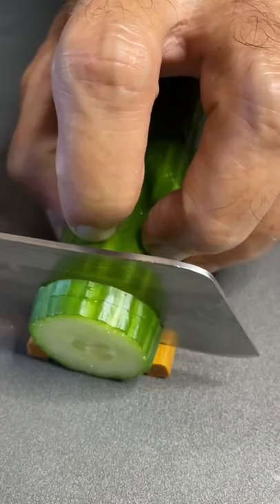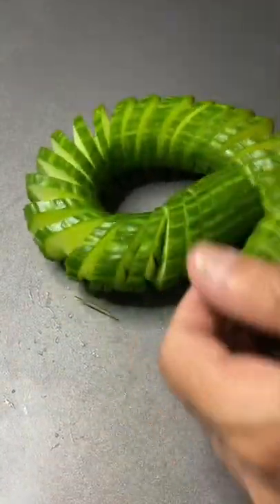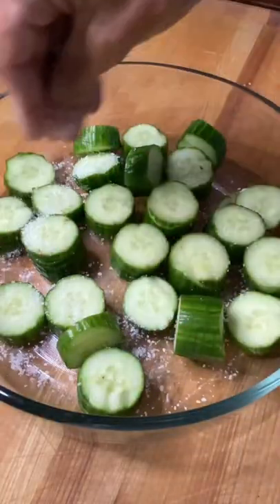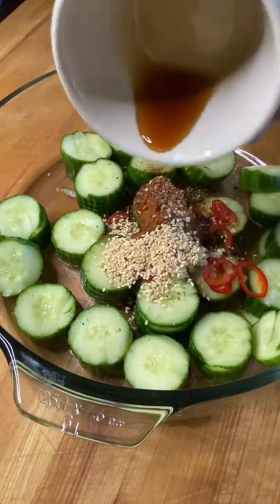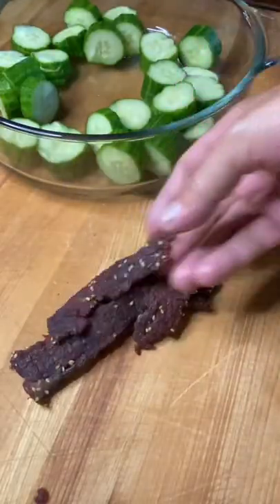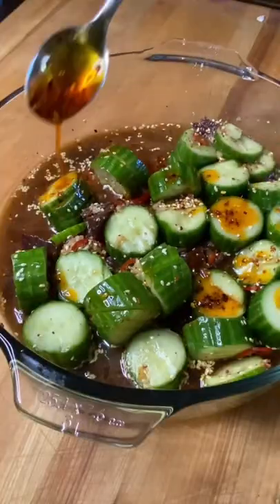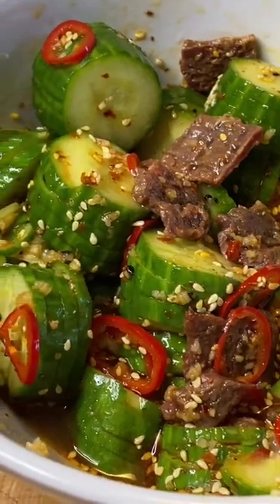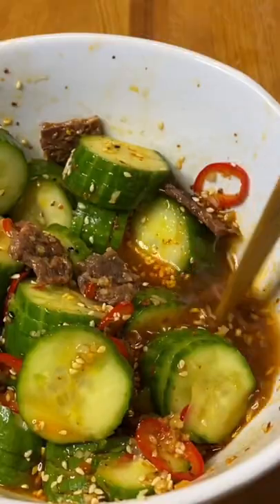Korean Barbecue Beef Jerky and Cucumber Salad!